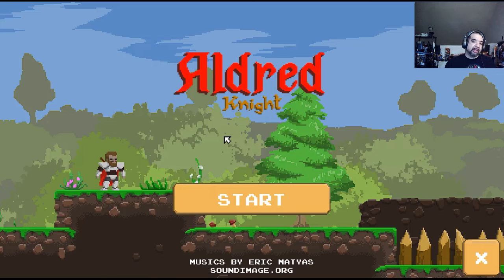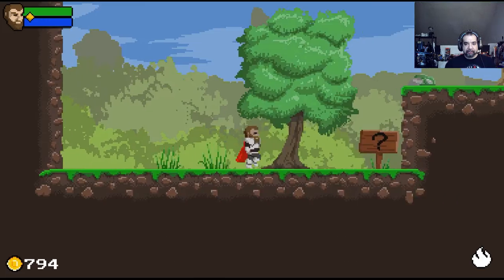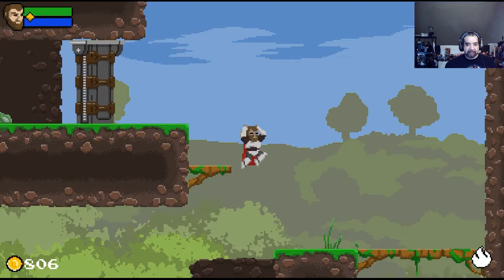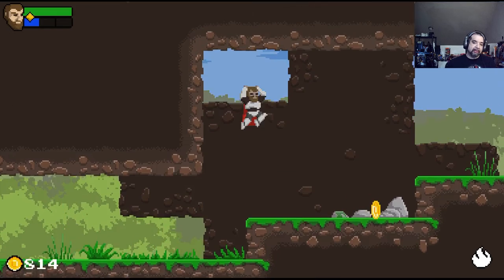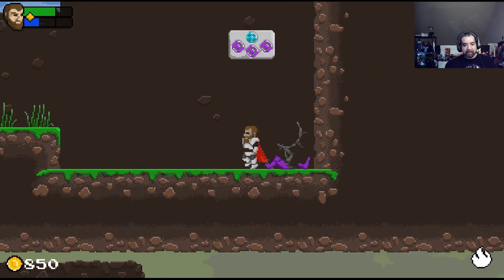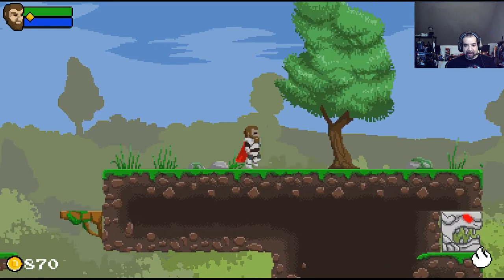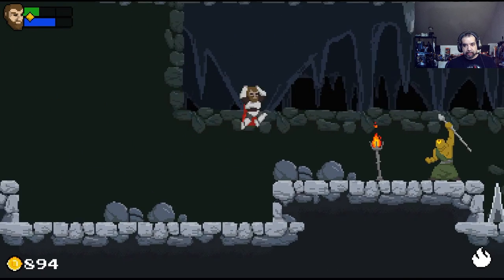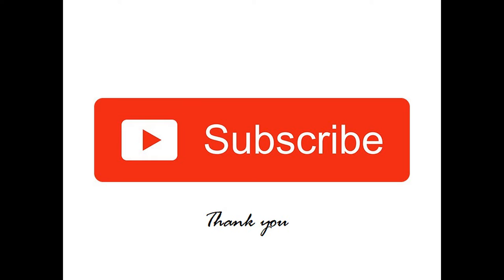Aldred Knight Game Review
Aldred - Knight of Honor is a 2D action adventure game. In it you will meet Aldrid, the most powerful swordsman of the divine flame. With him you will pass through innumerable obstacles and war bosses to rid the kingdom of a great evil force.

Featuring:
★A friendly classic art style
★More than 20 different and challenging stages
★Several bosses to defeat
★Diferent weapons and spells
★Three maps to explore
★Hidden objects and fragments of story
★Special objects to destroy and collect
★Characters to rescue

DEVELOPER:
BITSTAIN
PUBLISHER:
BITSTAIN